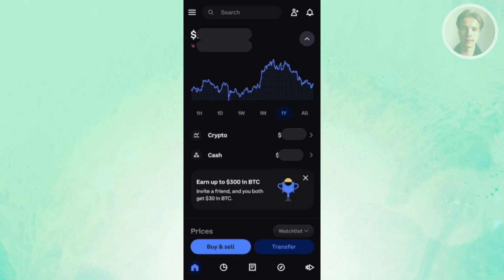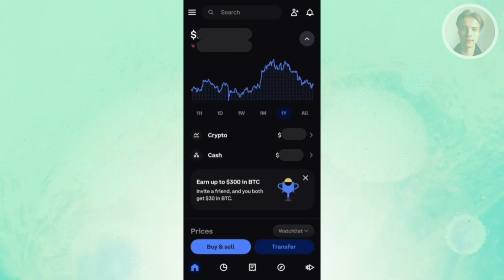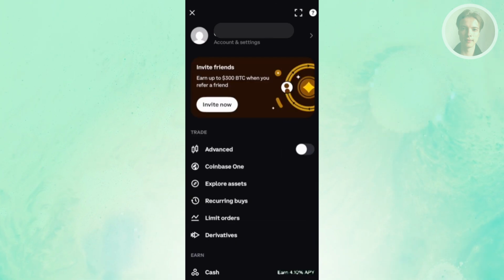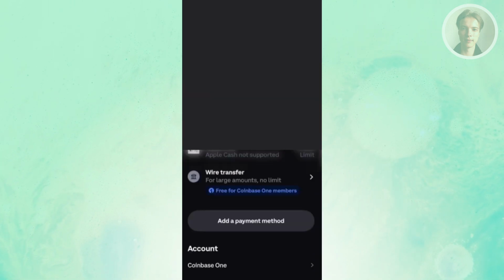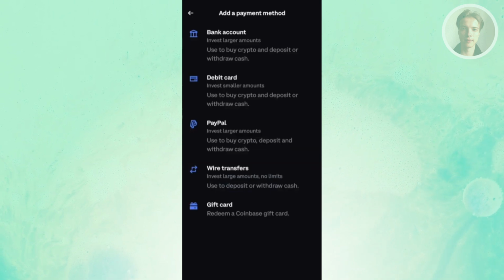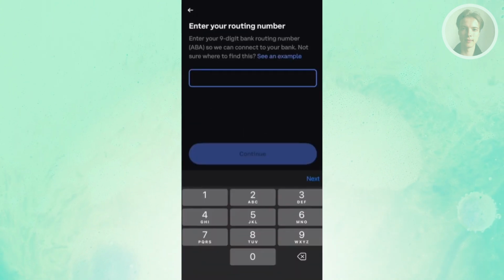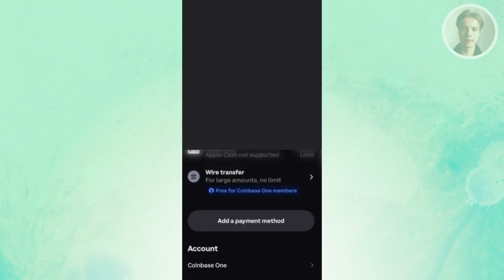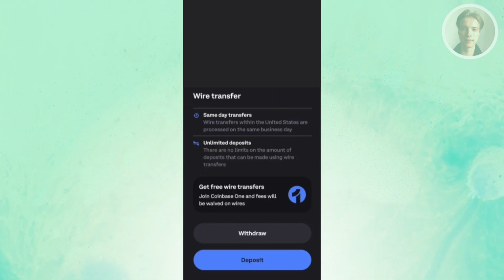How To Make A Wire Transfer On Coinbase (EASY 2025)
If you want to make a wire transfer on Coinbase, then this video will be perfect for you! I show the exact steps I used to initiate a wire.